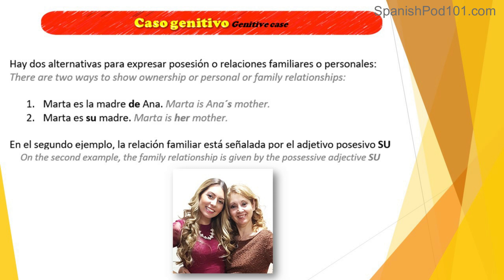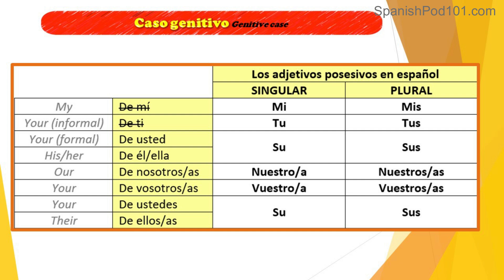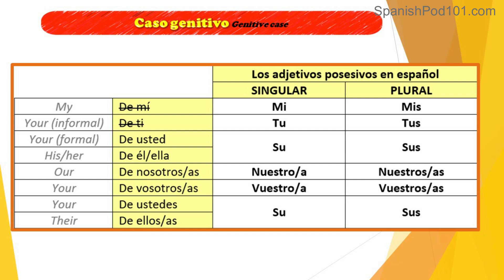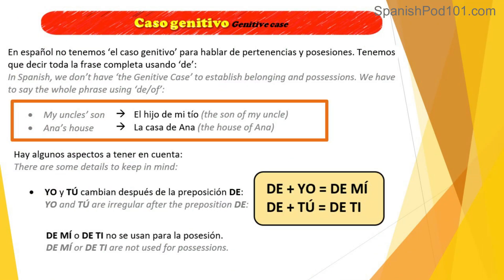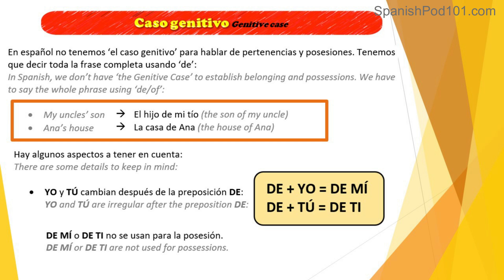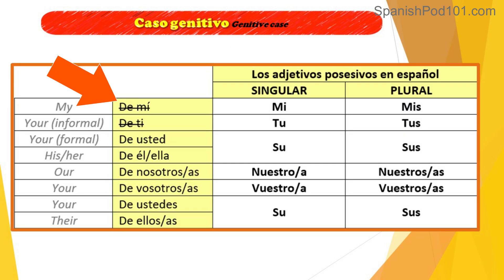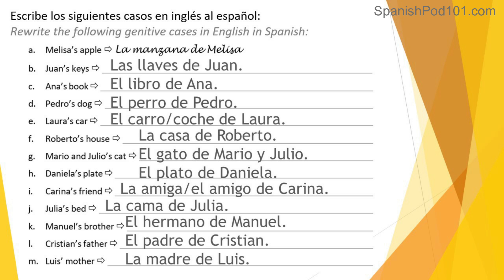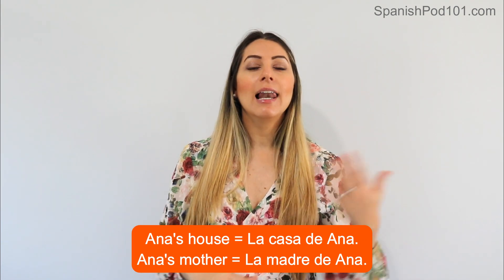How to form Singular and Plurals in Spanish - Basic Grammar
Are you’re looking to become fluent and conversational in Spanish? Click here to start learning Spanish with the best free online resources!

In this video you will learn How to form Singular and Plurals in Spanish. You'll be able to sound like a Native Spanish Speaker!
If you are an absolute beginner Spanish learner, this video is made for you. Our hosts express themselves in simple Spanish and English. This video will challenge your listening comprehension skills and help you progress in your Spanish language study. This is THE place to start if you want to start learning Spanish.